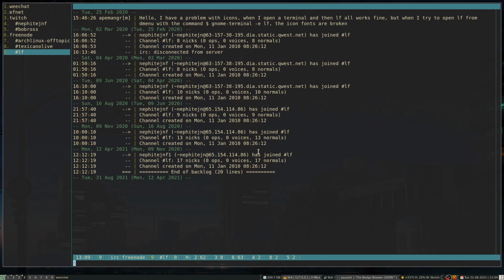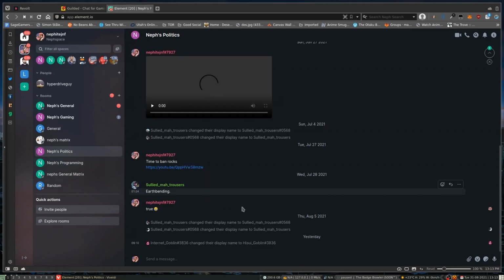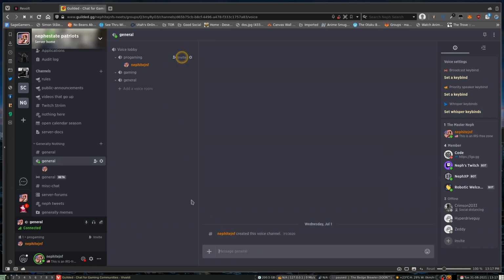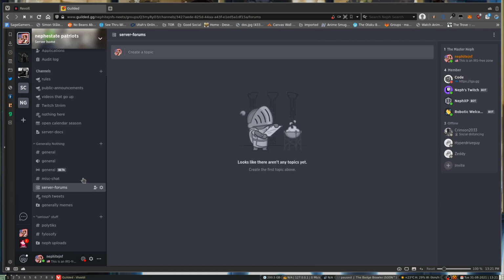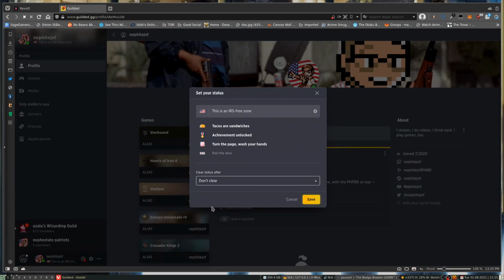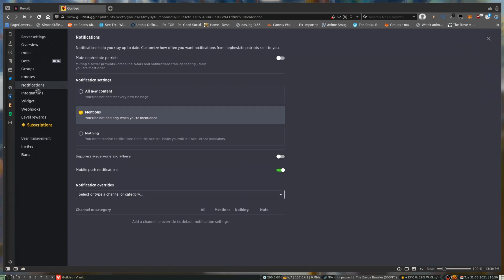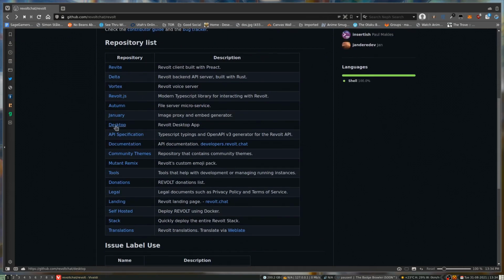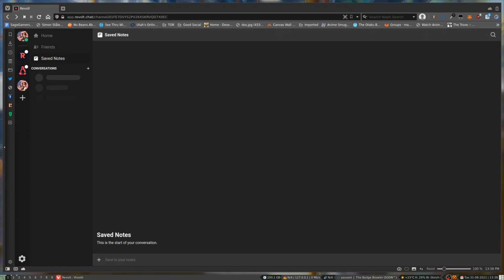Where Can I Turn to Leave Discord for Good?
So, discord has done a lot of good things, but also done some not so good things. People still continue to use it and pay them is spite of this. These services can give discord a run for their money and are great options to turn to so you can get around the Discord Censors, too.